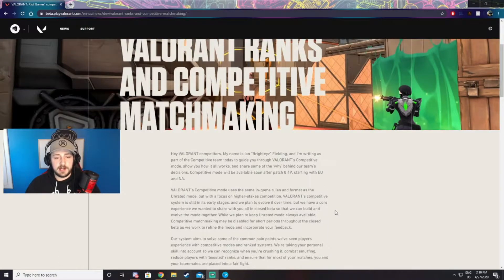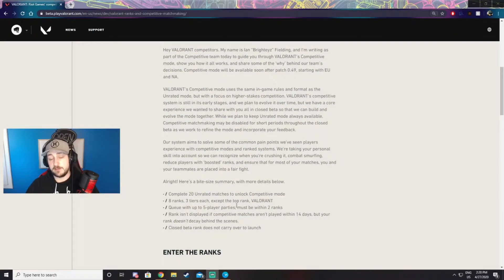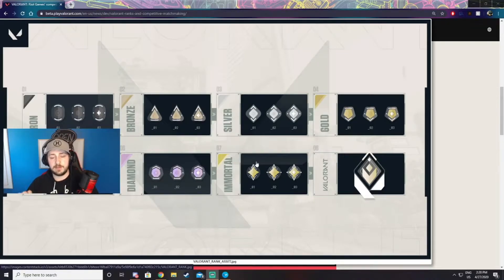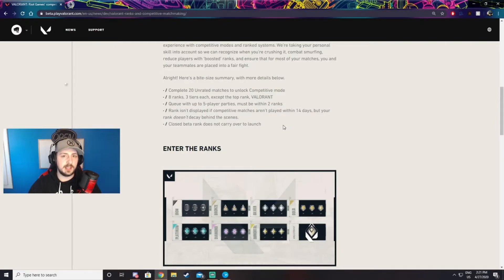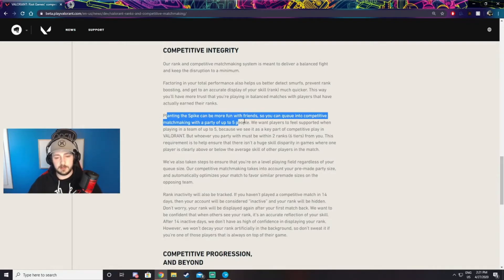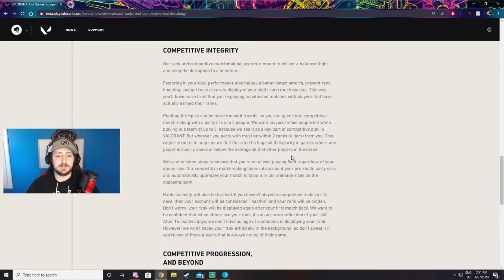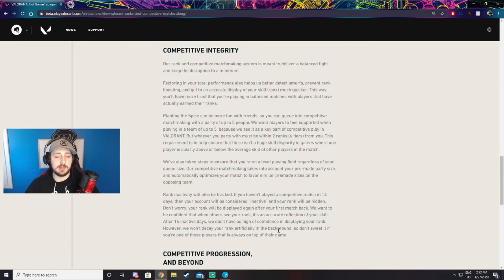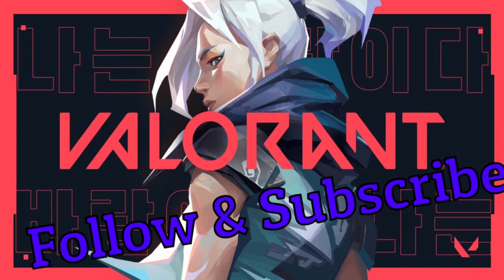Valorant Ranked Update Soon || BETA || Skilled based matchmaking || 8 Ranks || 3 tiers || Hidden MMR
Hey guys here is a video format of the patch notes I posted down below, I hope you guys enjoy!

Good hunting!